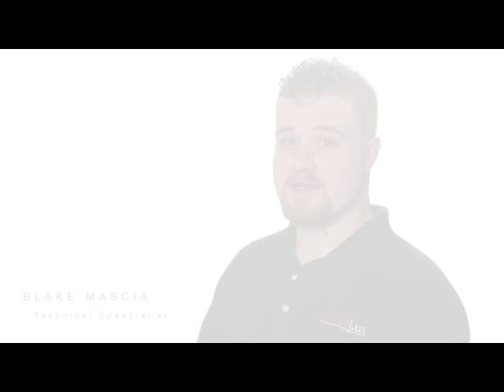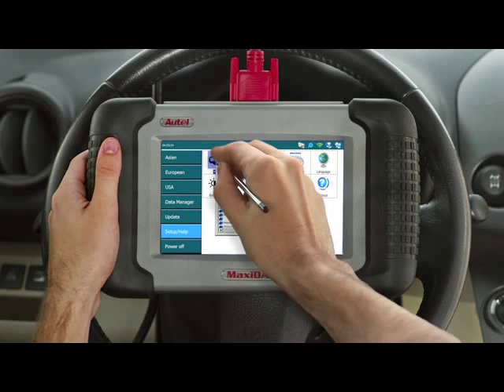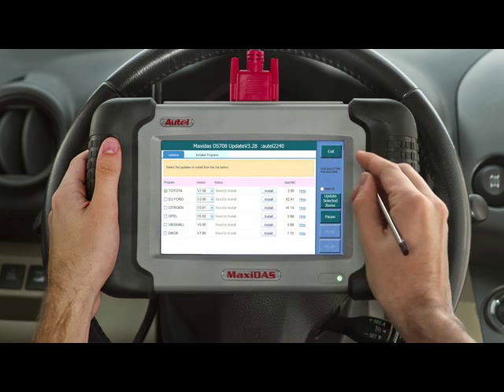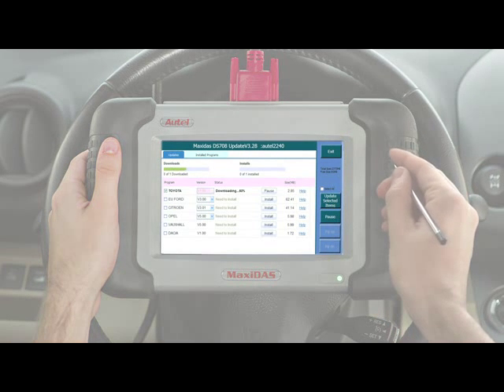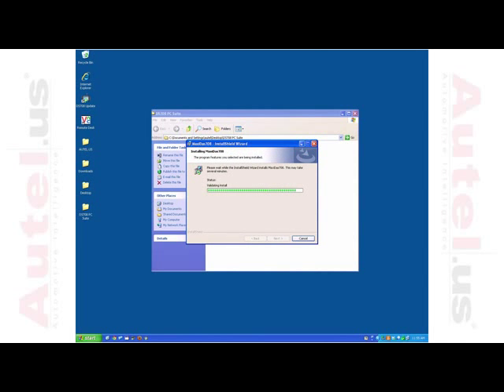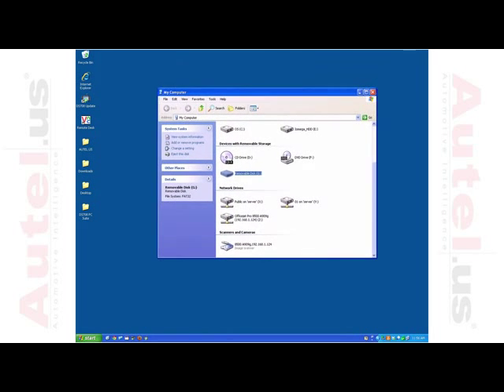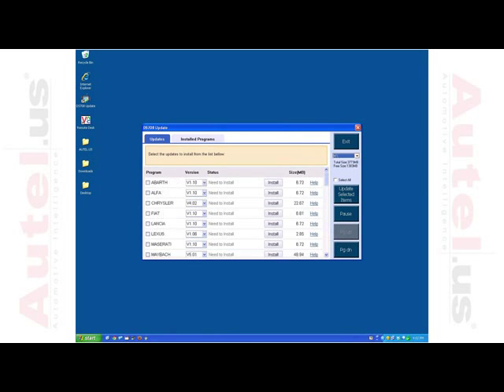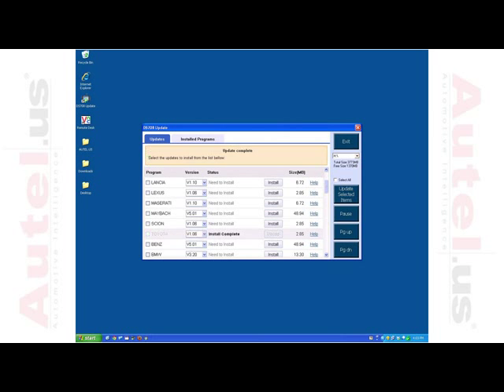Autel MaxiDas DS708 updating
How to updating your DS708